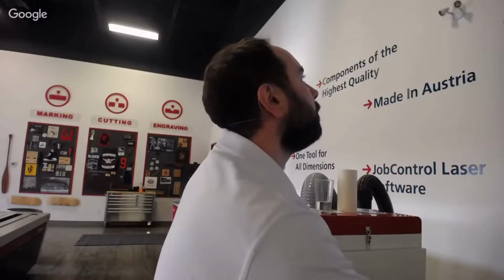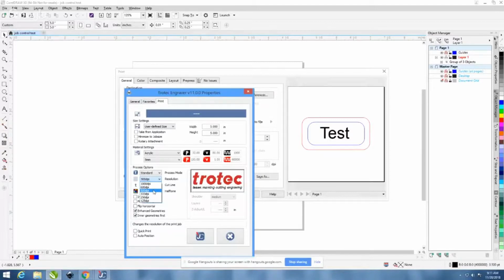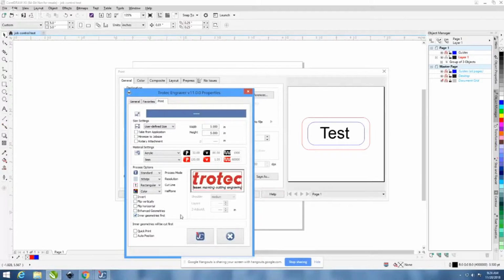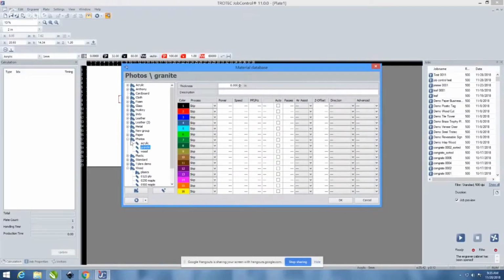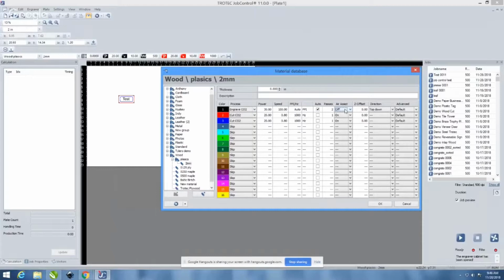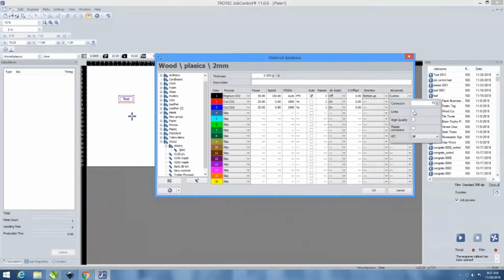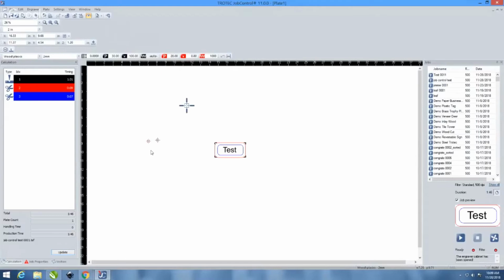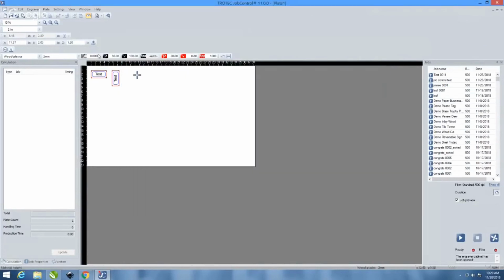Laser webinar -JobControl laser software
Our colleagues from Trotec Laser Canada recently held a webinar about our JobControl laser software, where they cover the basics of using the software.

What's covered in this video:
- Engraving time calculator
- Job favorites
- Material database
- Photo-optimised engraving
- Enhanced geometries
- Position markers
- Plate Setup

If you have any questions for future webinars, please leave them in the comment section below.